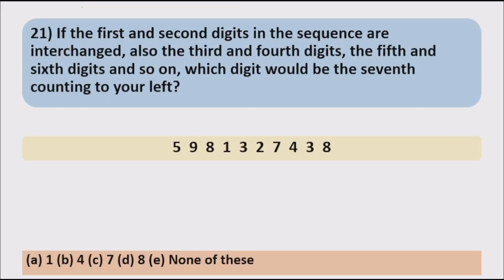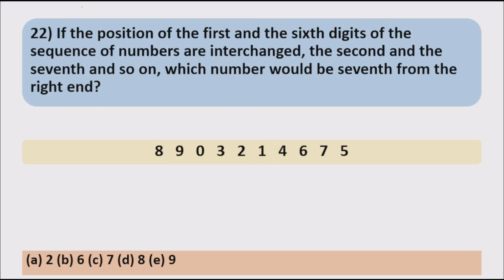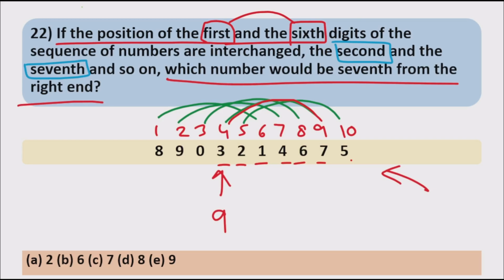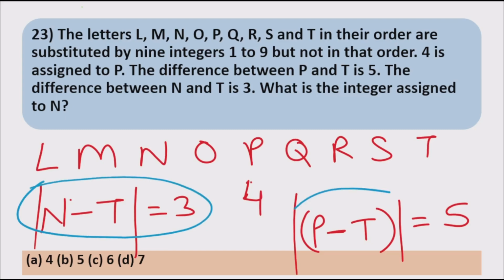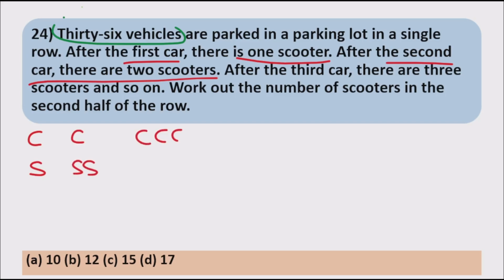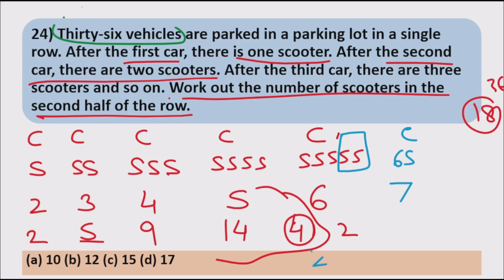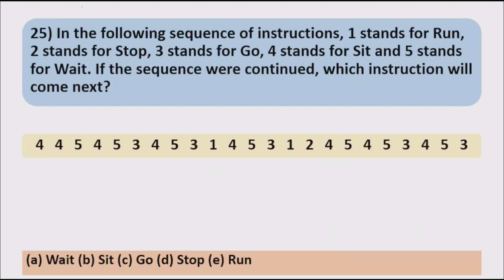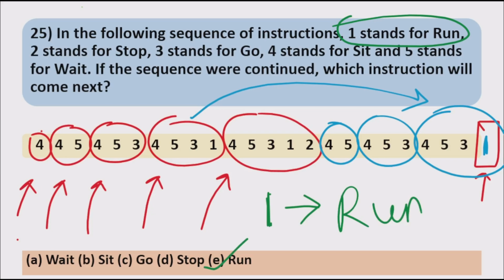Number Series, Ranking & Time Sequence Test: Part 5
Number Series: 5